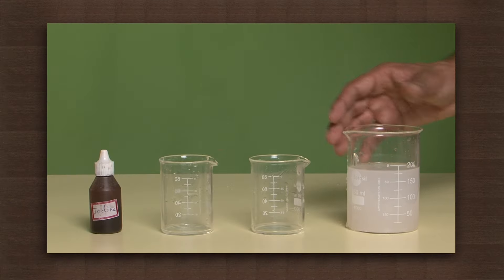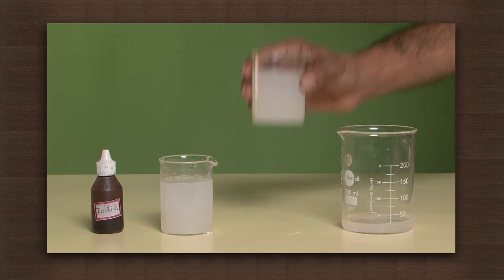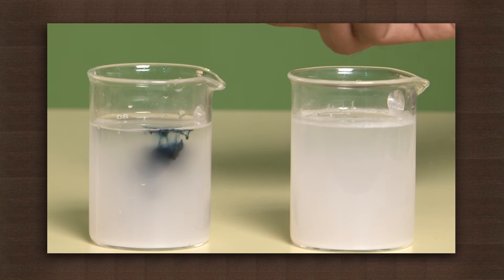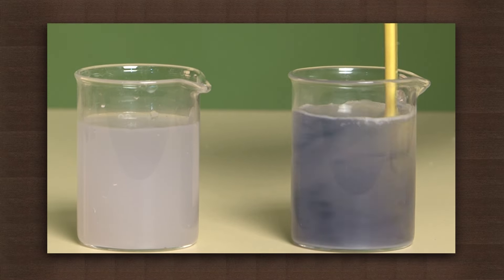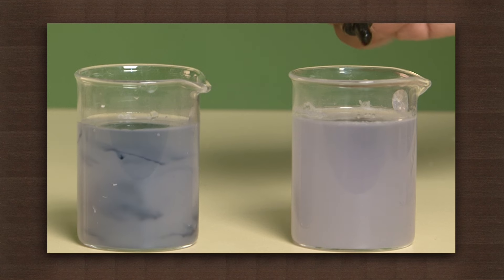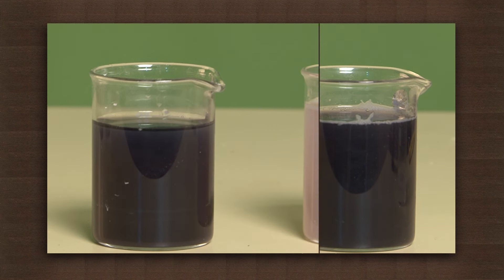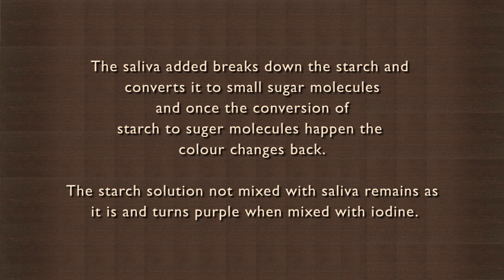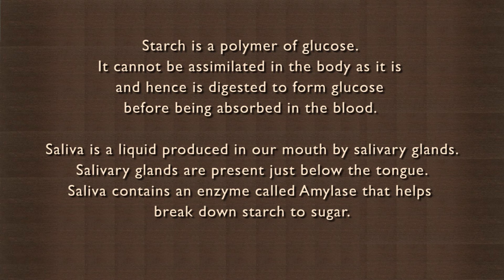Action of saliva on starch | Digestion | Biology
Starch is a component in many foods. When iodine is added to starch it turns blue. That is why, in the experiment, the solutions in both beakers turn blue. On addition of saliva which contains an amylase, a starch digesting enzyme (chemical compound that catalyses the breakdown of starch); the starch gradually converts to sugar. Once the starch is broken down, the blue colour disappears. It is important to know that the salivary amylase requires an alkaline medium to act.